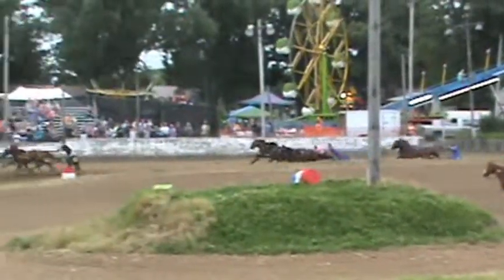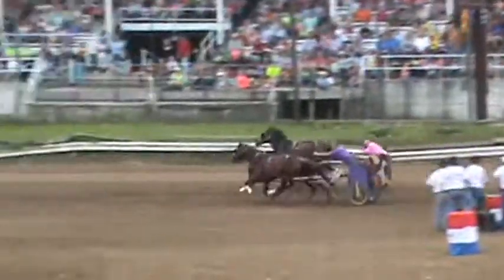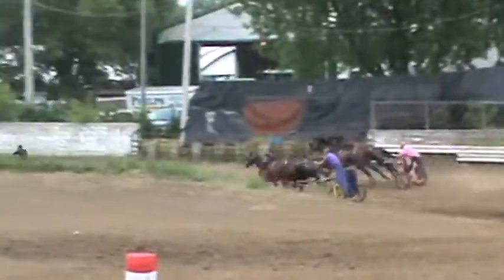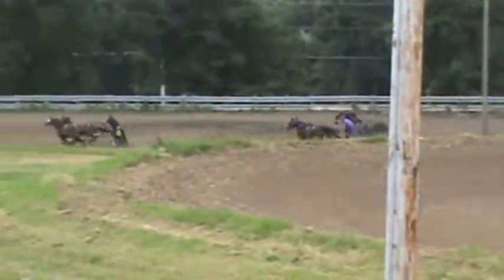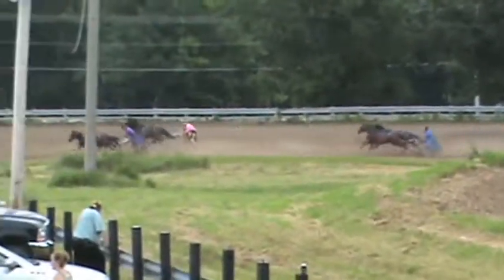2014 eldora chariot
2014 hardin county fair chariot race